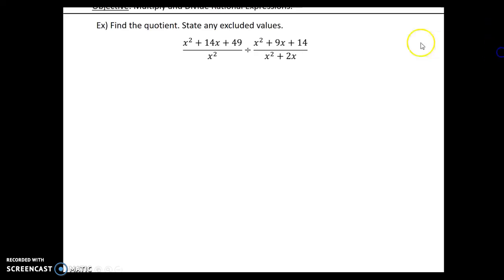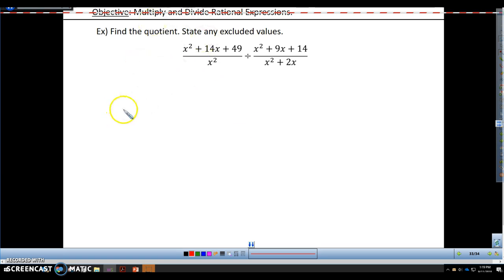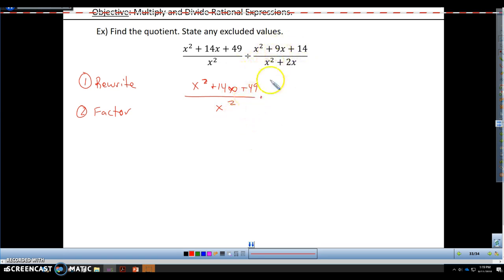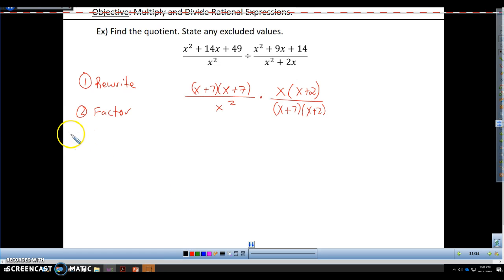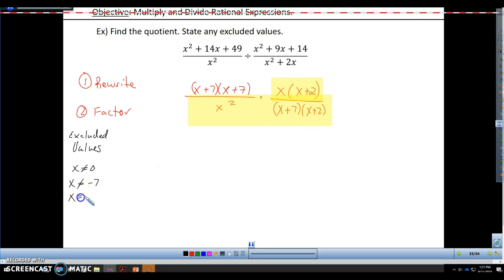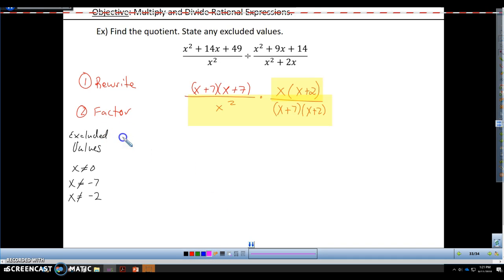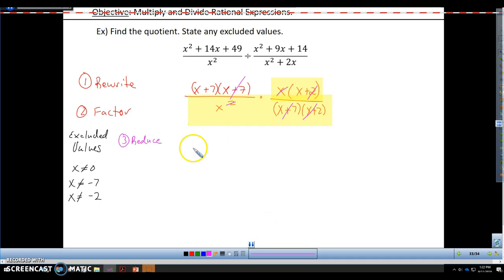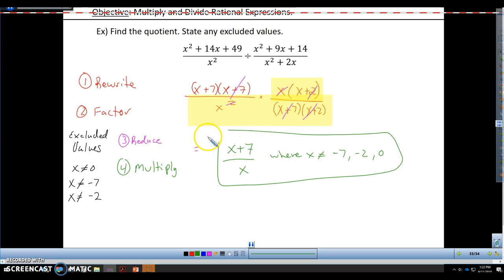2.3 Dividing Rational Expressions Ex. 2